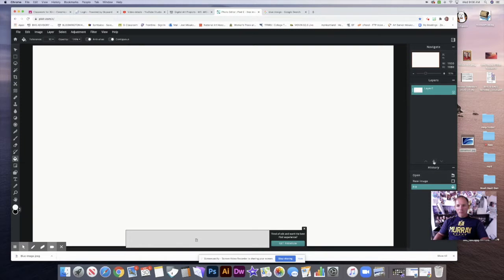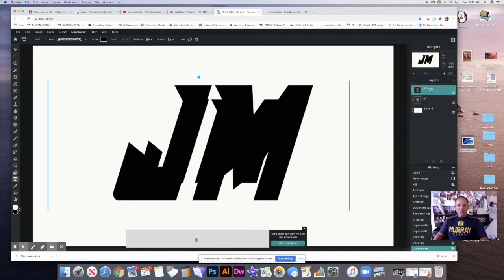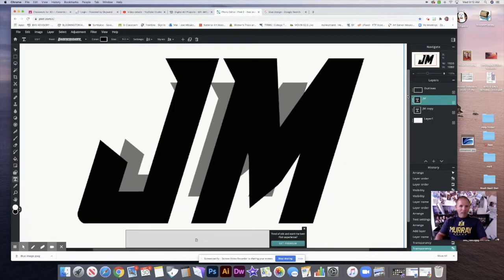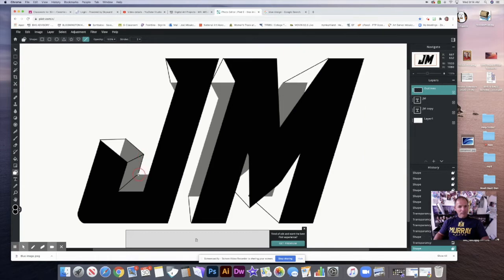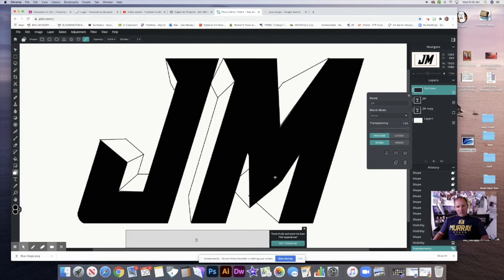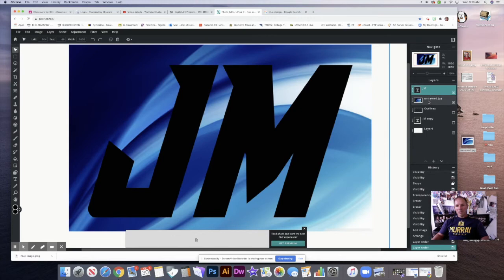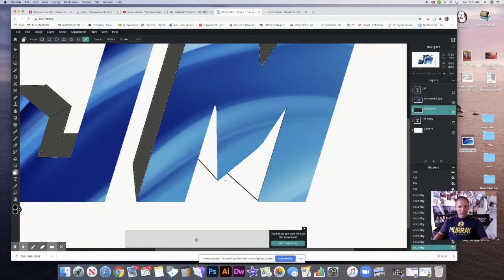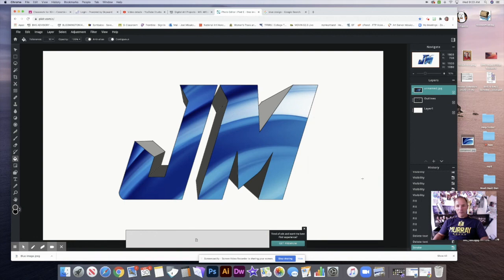Using Pixlr E to create a Name Logo